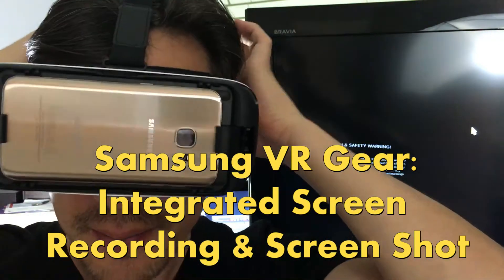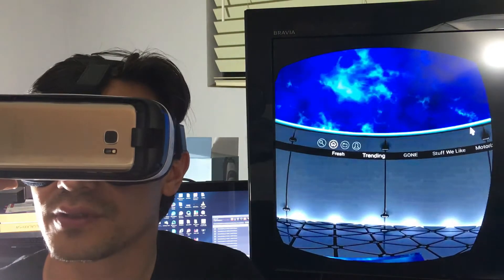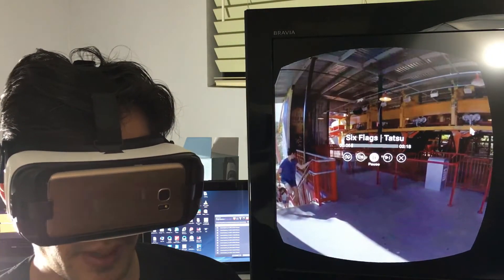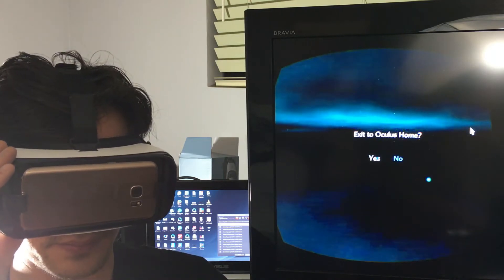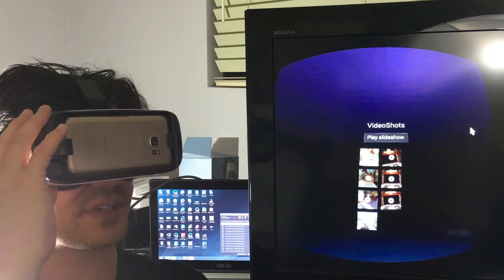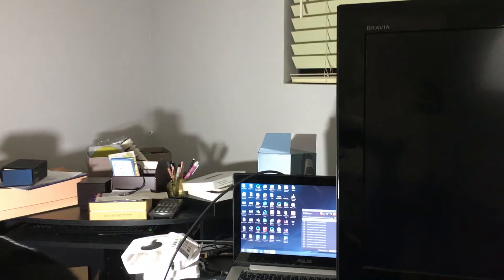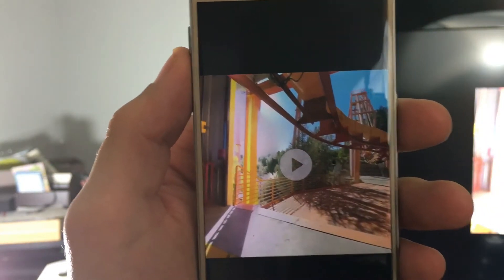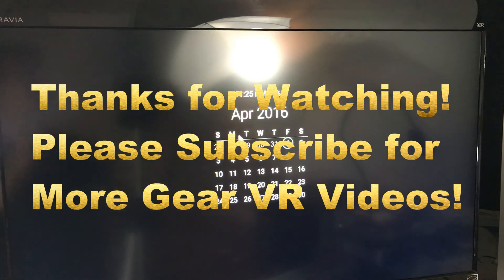Samsung Gear VR: Intergrated Screen Recording & Screen Shot - How to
You can screen record (video capture) & do a screen shot within the Gear VR powered by Oculus.itself. As of this time the screen recording will not record the sound/audio but there are ways around this.I anticipate that we will be able to record sound very soon with an update as well as better video screen recording.

More info on Gear VR & Galaxy S7 below on Amazon.
Samsung Gear VR
Galaxy S7 Unlocked

Note that I am using a Samsung Galaxy S7. I pre-ordered this S7 so I got this VR Gear free ($100) along with a 6 game bundle ($50). Also I got a year of free Netflix too but I already had a Netflix account so they credited my account with $120.

It took me forever to figure out how to get what I was seeing on  VR Gear to my HDTV. I tried using ChromeCast and a few other mirroring devices but they all froze after like 3 seconds. What I used in this video is an app called MirrorOP on my galaxy S7 then used the MirrorOP receiver on my Windows computer (can be used on Mac Book too). Then i mirrored my computer to my HDTV. Note that there is lag on my HDTV compared to what I was actually experiencing on the VR Gear itself.